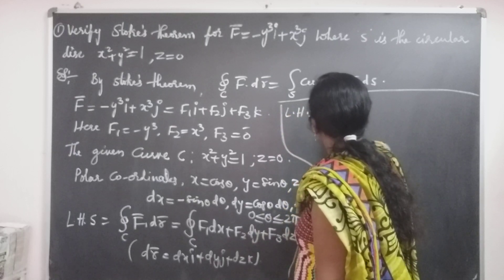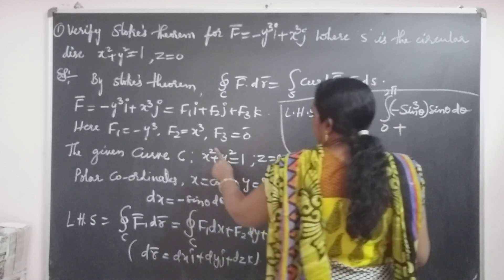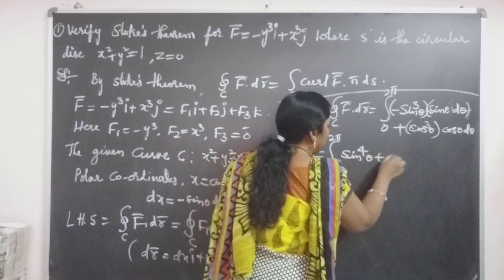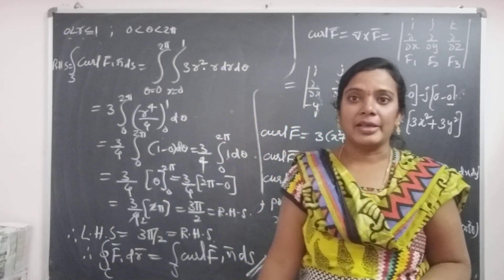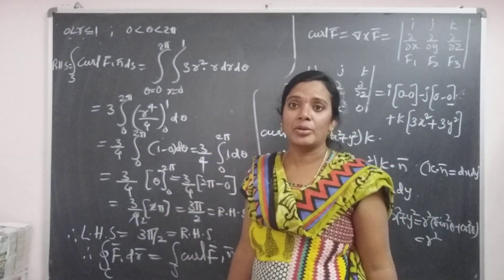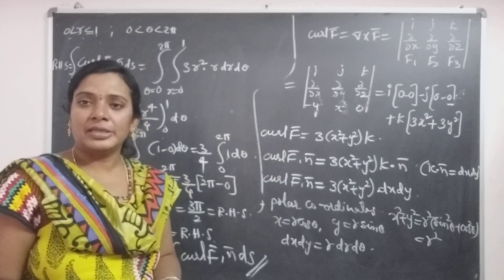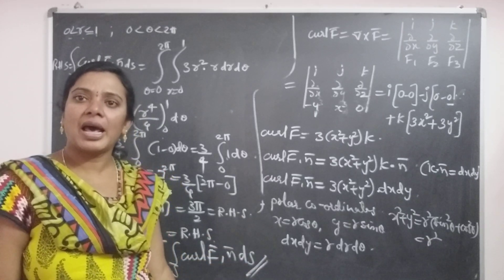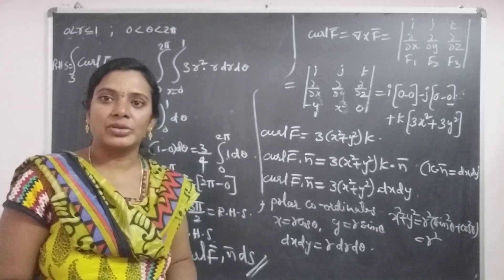JNTU B.Tech M2 Maths. Problem on verification of Stoke's Theorem of vector point function which is b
JNTU B.Tech M2 Maths. Problem on verification on Stoke's Theorem of vector point function which is bounded by circular disk.